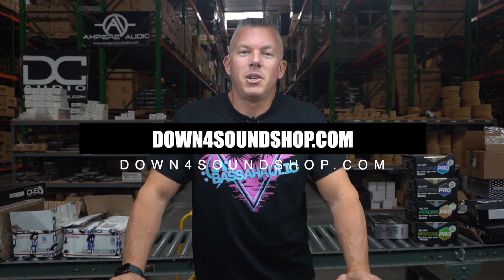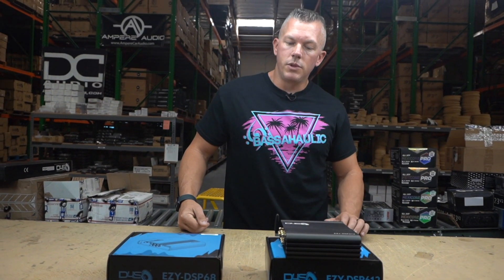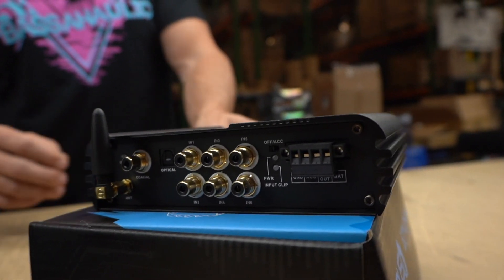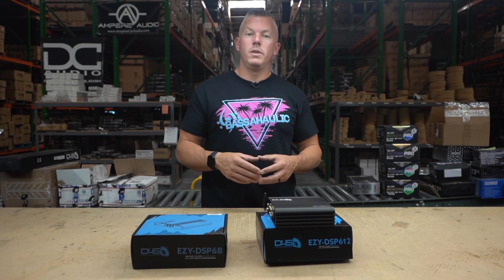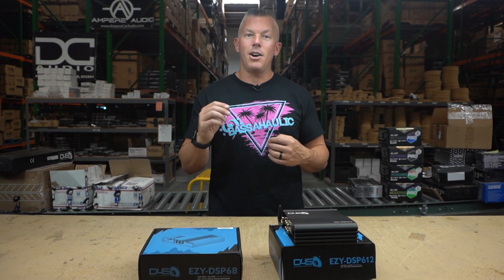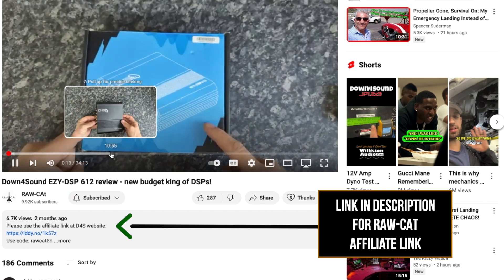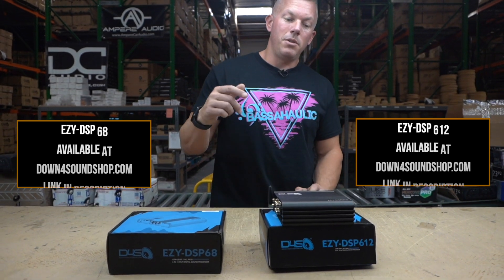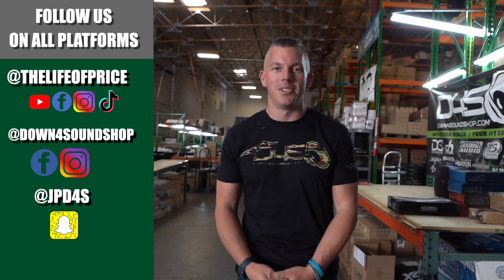THIS IS WHY YOU NEED A GOOD DSP IN YOUR VEHICLE!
The Digital Signal Processor (DSP) plays a huge role in regulating the output of the aduio in your vehicle. It is an essential part of making sure your vehicles sound system is working at its peak capacity. As much as we love blowing the doors off of our vehicles, we need to make sure the frequencies are where they need to be so that our rides can sustain and maintain throughout the year.
In this updated video, we have JP breaking down the importance of a DSP, as well as a few that we have to offer on down4soundshop.com.

DOWN4SOUND EZY DSP68 - All-in-One LOW LEVEL Car Audio DSP 6-in-8 Out

DOWN4SOUND EZY DSP612 - All-in-One LOW LEVEL Car Audio DSP 6-in-12 Out WITH APTX-HD